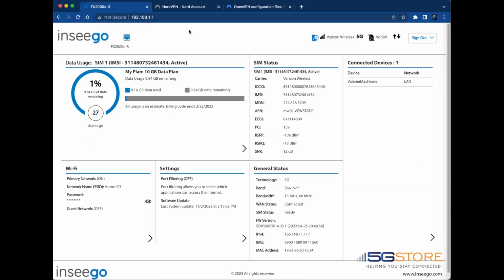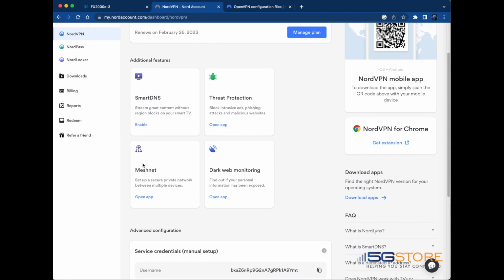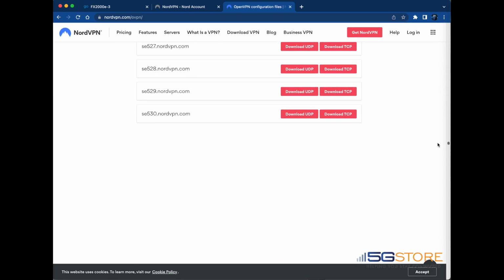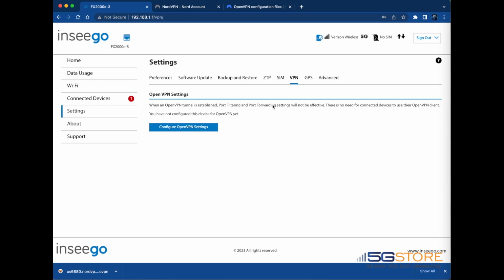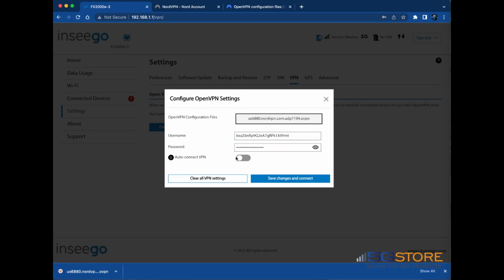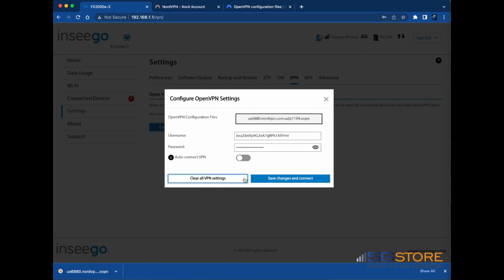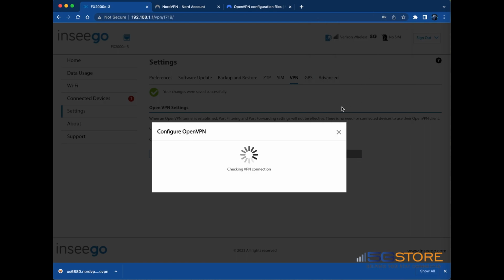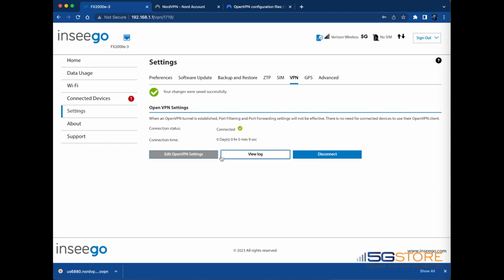Inseego - How to Configure an OpenVPN Connection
We use Nord VPN to obtain an OpenVPN connection on our Inseego router.